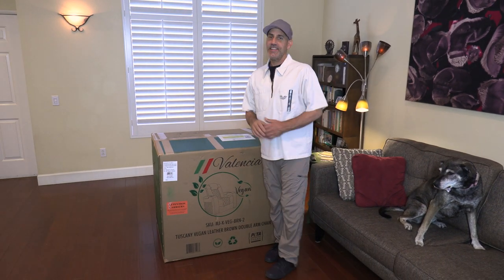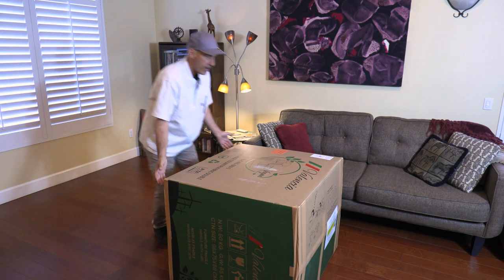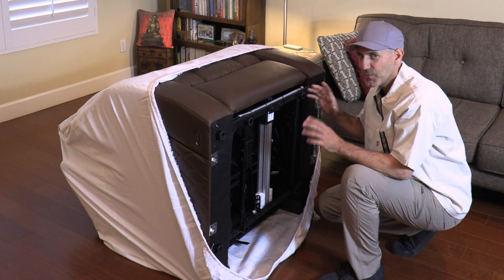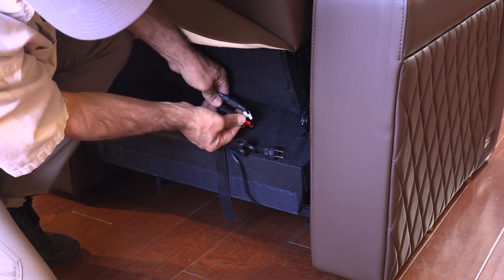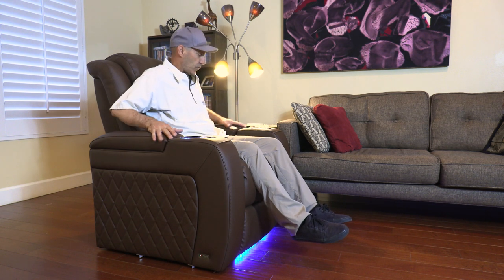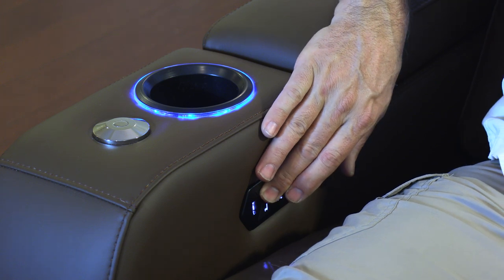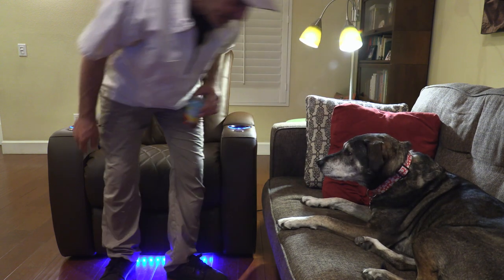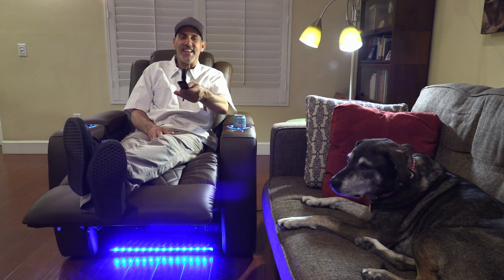Luxury Home Theater Seating for the Living Room!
This video on the AutoEdits YouTube channel is totally different from anything else I've done... Valencia Theater Seating reached out to me for a feature chair video and since I'm a complete and total movie fan... I said YES!
As I was looking through their website of luxury cinema seating options... I ended up being completely captivated by the Vegan options and how the production facilities in Italy are going to a completely environmentally sustainable process!